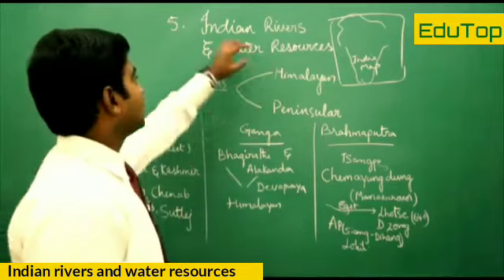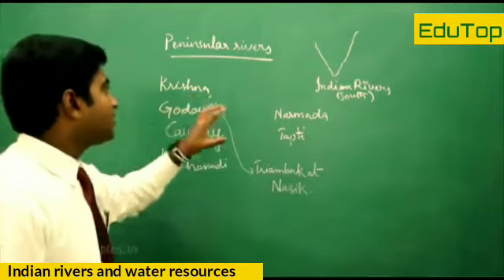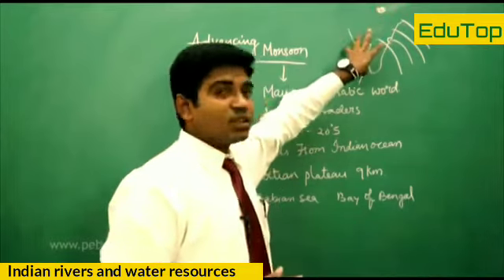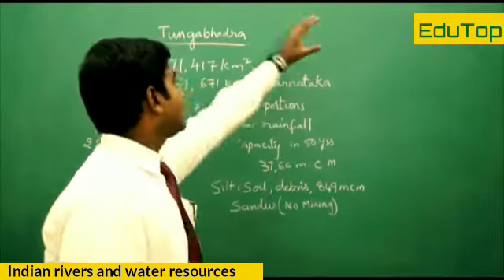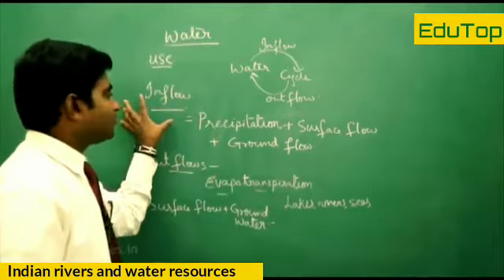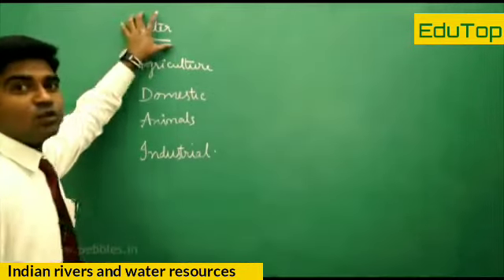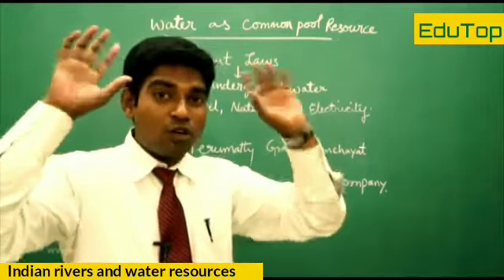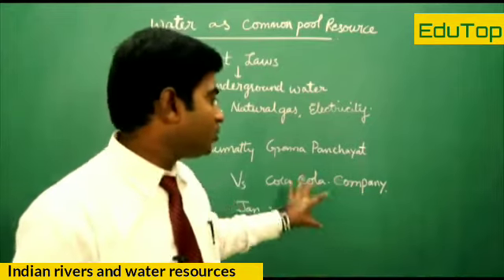Indian Rivers and water resources | Ap 10th class social 5th lesson |TS 10th class 5th lesson